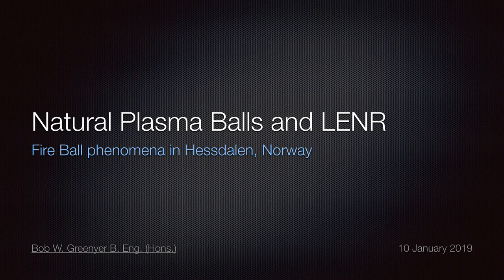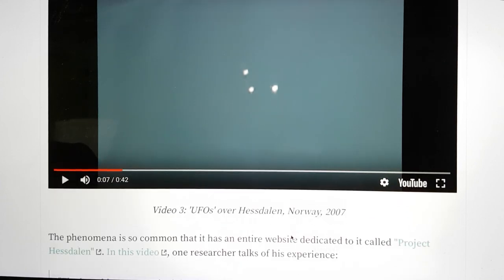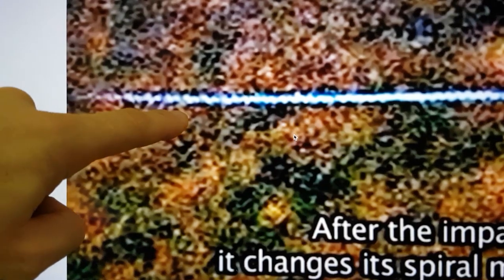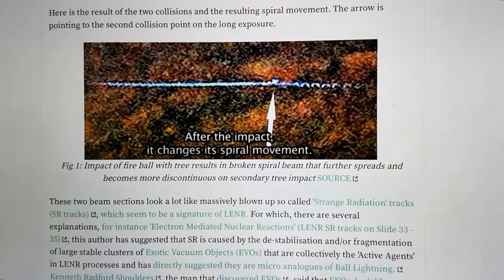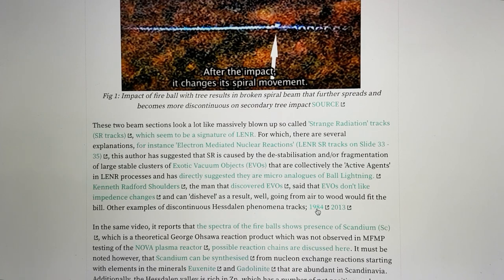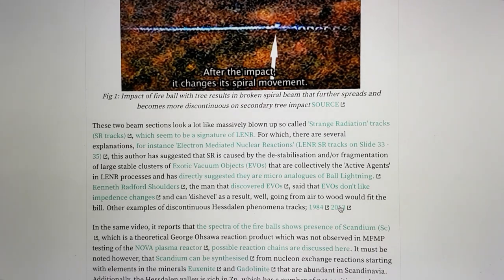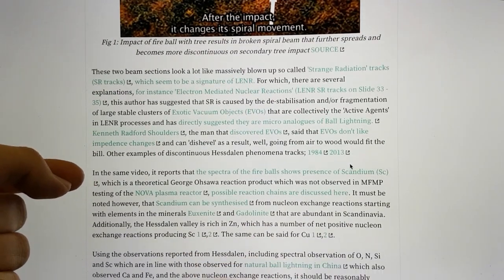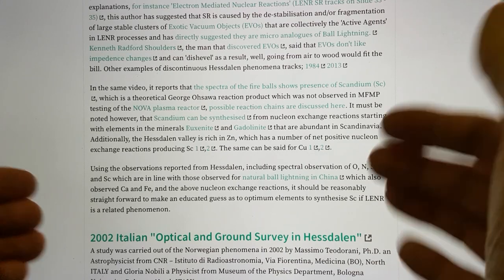Hessdalen Part 1: Introducing the Hessdalen Fire Ball Phenomena and possible LENR connections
Some links referred to in this video

Natural ball lightning in China
sci-hub.tw/10.1103/PhysRevLett.112.035001